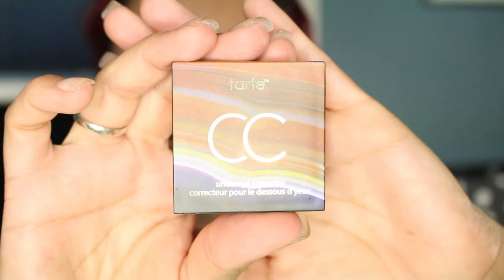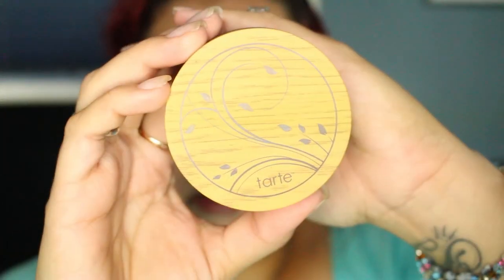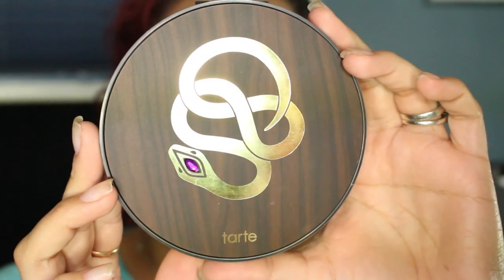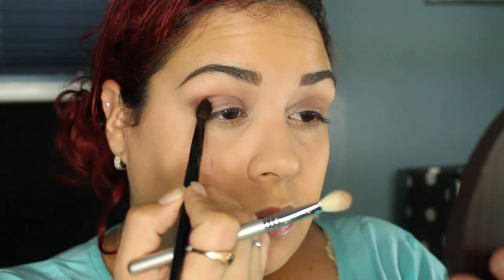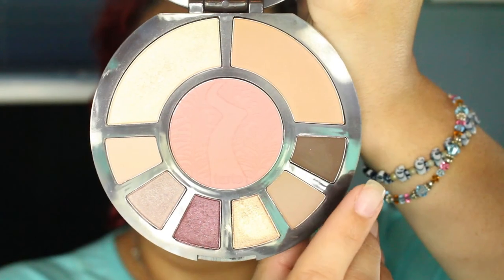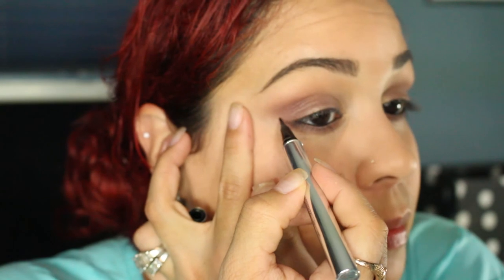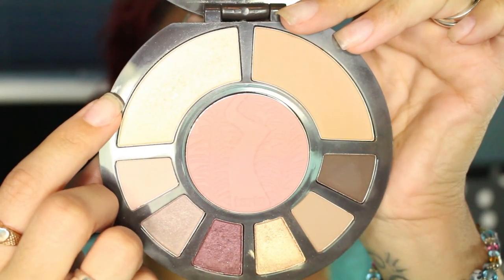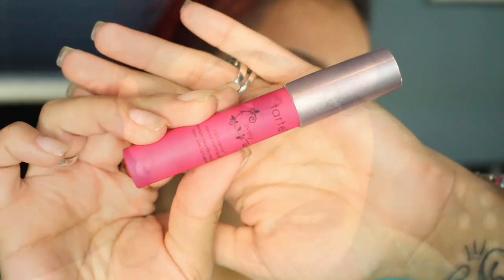One Brand Tutorial: TARTE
Lip Factory Subscription: USE REFERRAL #:386615